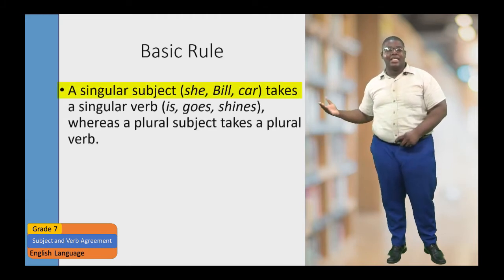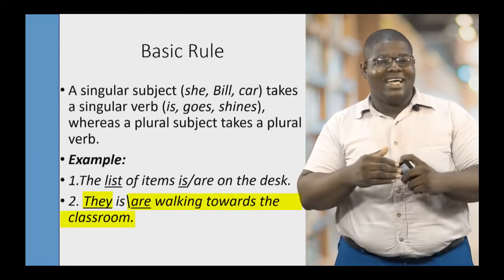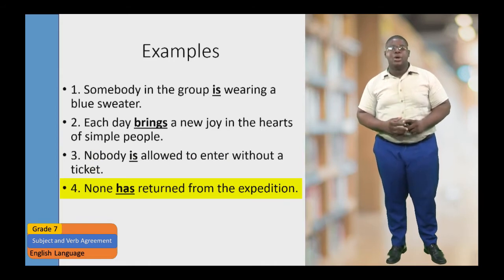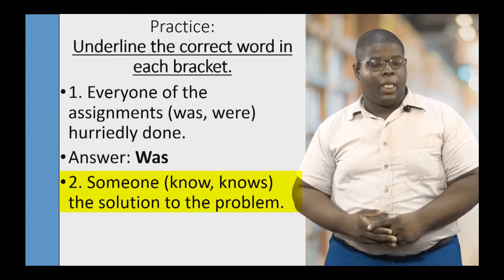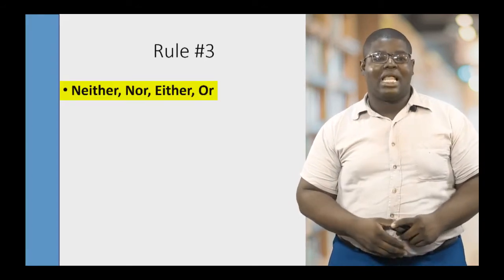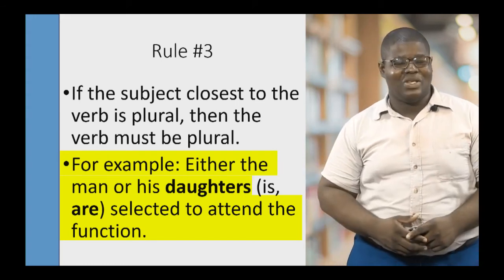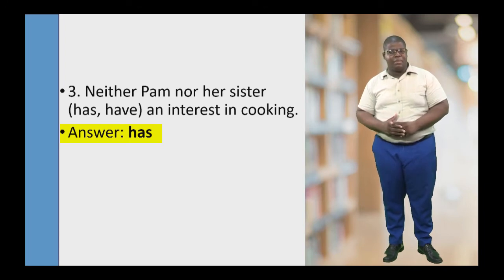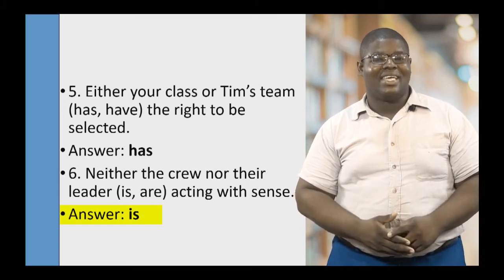English Language - Grade 7: Subject and Verb Agreement